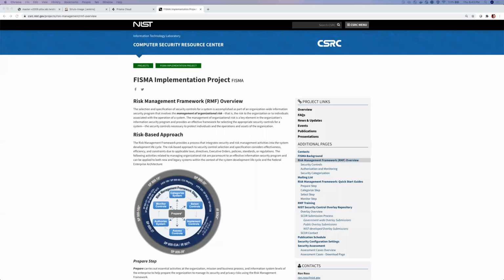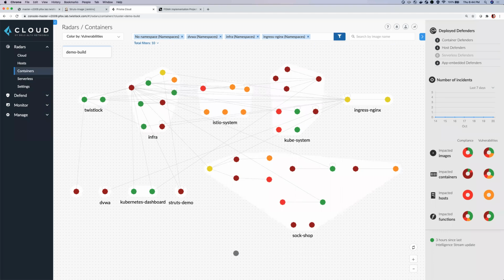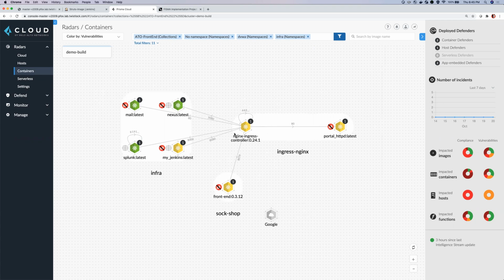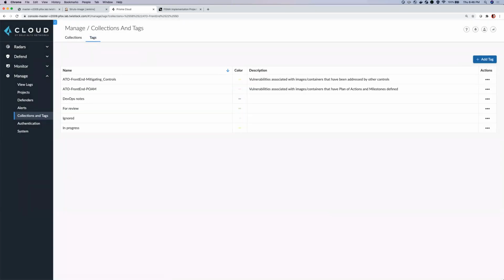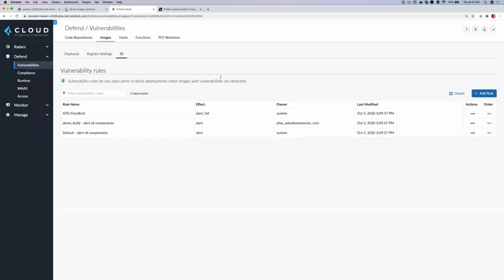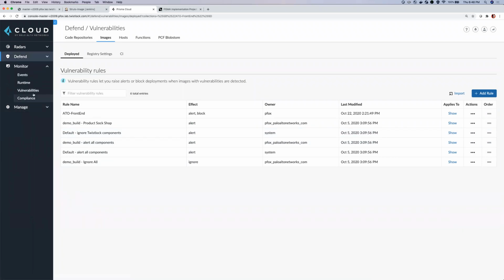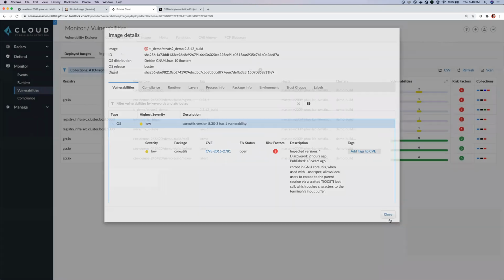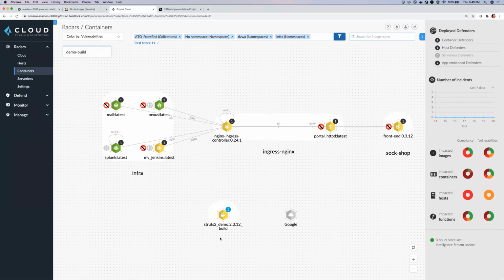Continuous Authority to Operate with Prisma Cloud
Prisma Cloud is purpose-built for secure containerized development throughout the build, deploy and run lifecycle. It allows teams to operationalize the NIST Risk Management Framework by helping create and enforce compliance policies while monitoring for vulnerabilities, entirely integrated with DevSecOps principles throughout the lifecycle of your applications. Thus supporting your organization's Continuous Authority to Operate.

To learn more about C-ATO with Prisma Cloud, check out our blog post